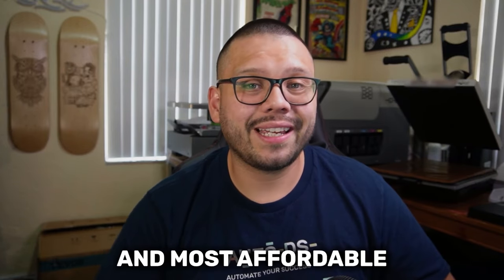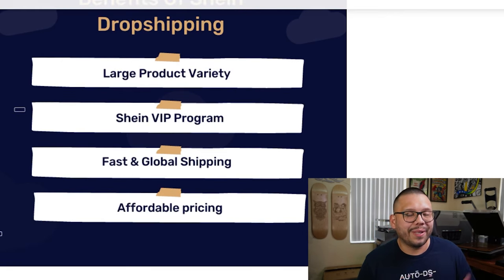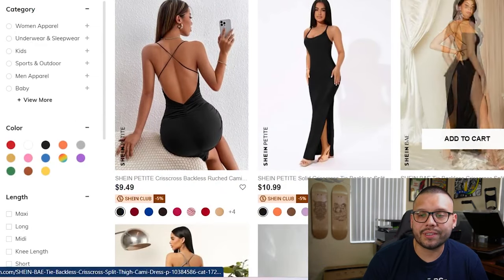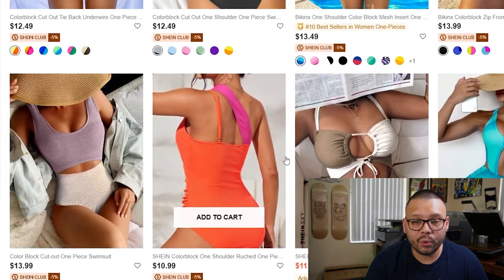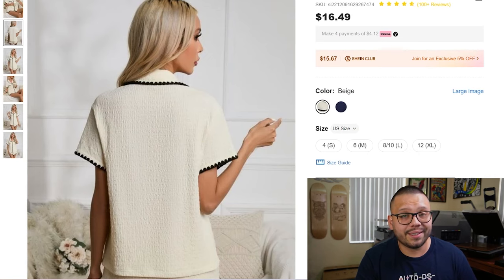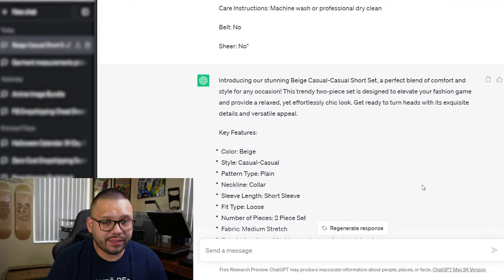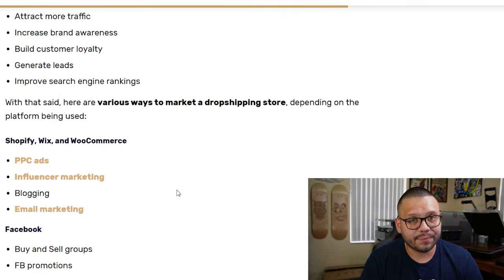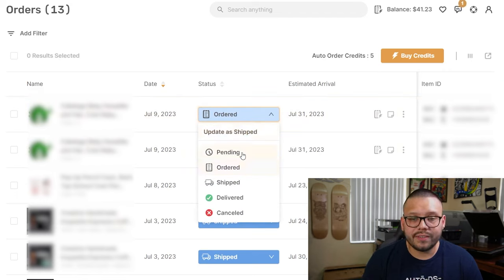How To Start Dropshipping Using Shein | Top Shein Products To Dropship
Comment sheindropshipping + favorite thing from the supplier for access to the cheat sheet!

Interested in dropshipping products from Shein and tapping into its vast selection of trendy and fashionable items? This video is your ultimate guide to a profitable dropshipping strategy using Shein as your supplier.
Join us as we explore the following key aspects:

🔥 Product research
🛍️ Niche selection
⏱️ Pricing and margins

You can leverage Shein's vast product range and trendy offerings to build a successful and lucrative online store. Embrace the opportunities presented by Shein's popularity and create a thriving dropshipping business that delights your customers with fashionable and affordable products.

Don't miss out on this opportunity to learn how to dropship products from Shein!
Timestamps:
0:00 - Introduction
2:00 - Pros & Cons of Shein Dropshipping
3:49 - Find Best-Selling Products
8:14 - Finding A Selling Channel
13:57 - Ways to Market A Dropshipping Store
14:49 - Order Fulfillment
17:00 - Customer Service
17:26 - Conclusion
📘How To Start Dropshipping In 2024 (BEGINNERS TUTORIAL)